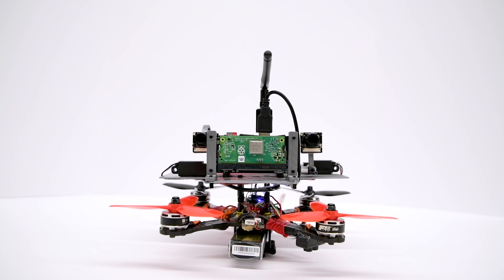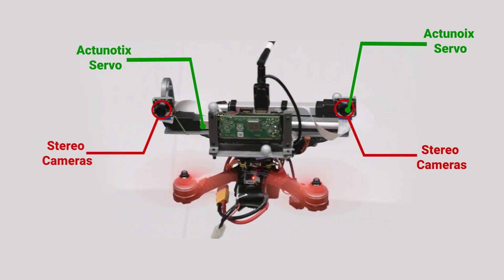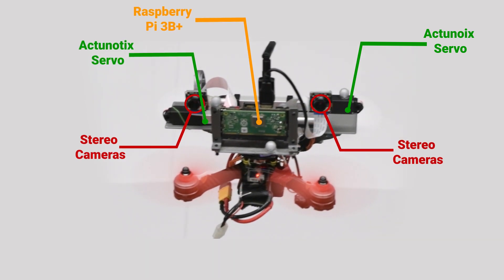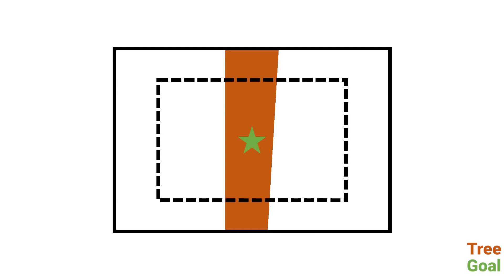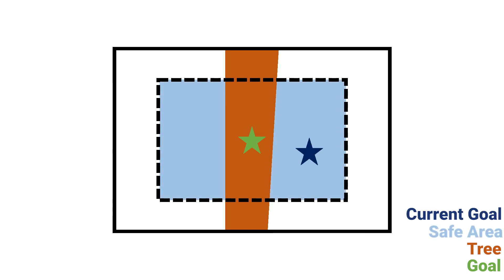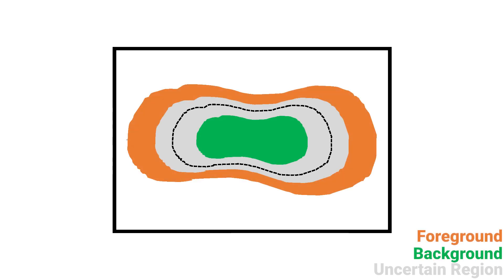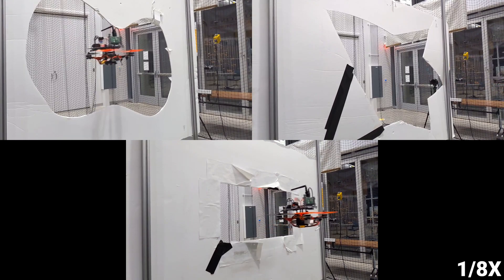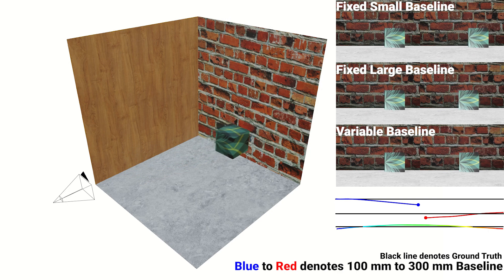MorphEyes: Variable Baseline Stereo For Quadrotor Navigation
Morphable design and depth-based visual control are two upcoming trends leading to advancements in the field of quadrotor autonomy. Stereo-cameras have struck the perfect balance of weight and accuracy of depth estimation but suffer from the problem of depth range being limited and dictated by the baseline chosen at design time. In this paper, we present a framework for quadrotor navigation based on a stereo camera system whose baseline can be adapted on-the-fly. We present a method to calibrate the system at a small number of discrete baselines and interpolate the parameters for the entire baseline range. We present an extensive theoretical analysis of calibration and synchronization errors. We showcase three different applications of such a system for quadrotor navigation: (a) flying through a forest, (b) flying through an unknown shaped/location static/dynamic gap, and (c) accurate  3D pose detection of an independently moving object. We show that our variable baseline system is more accurate and robust in all three scenarios. To our knowledge, this is the first work that applies the concept of morphable design to achieve a variable baseline stereo vision system on a quadrotor.

Reference:
N.J. Sanket, C.D. Singh, V. Asthana, C. Fermüller, Y. Aloimonos

Perception and Robotics Group (PRG) at the University of Maryland, College Park